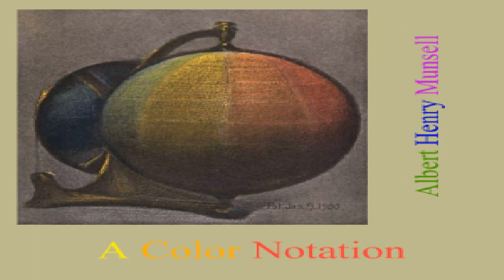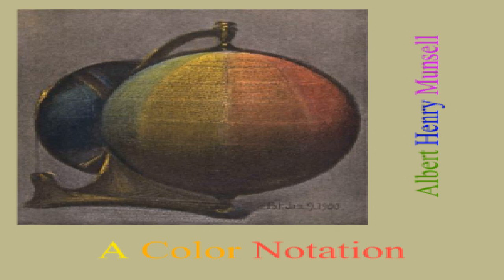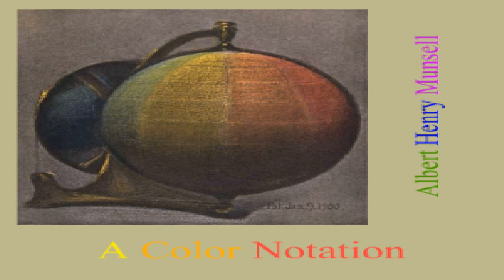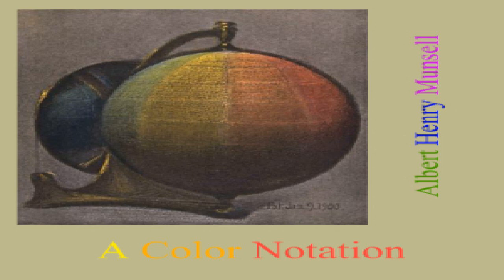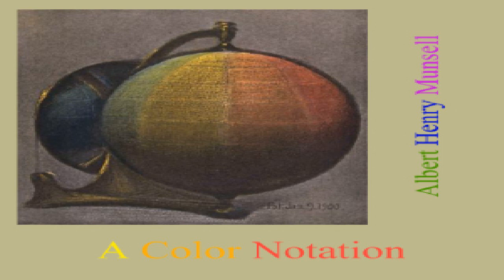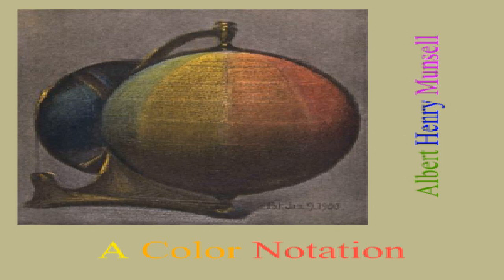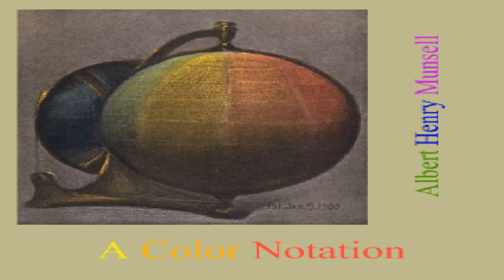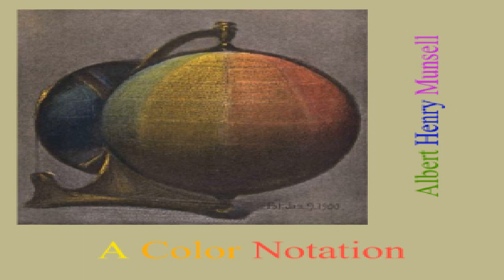Color Notation | Albert Henry Munsell | Art, Design & Architecture | Sound Book | English | 1/2